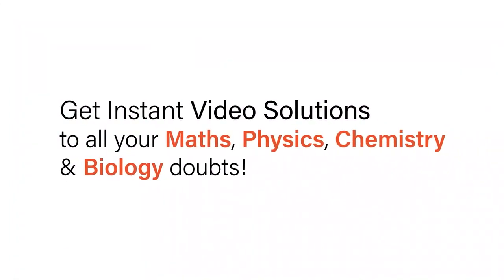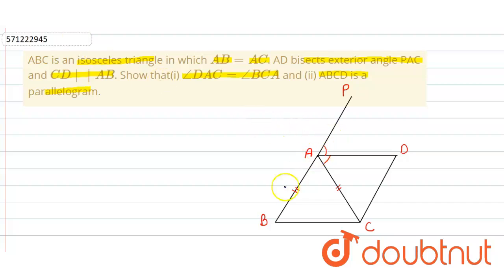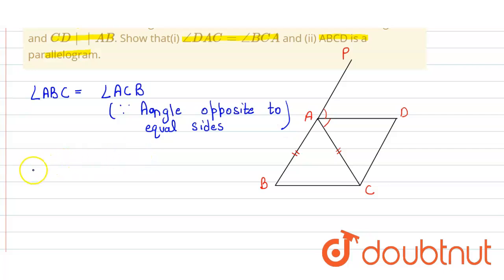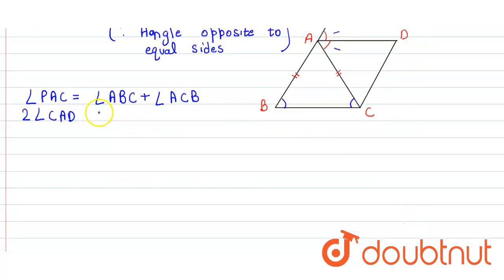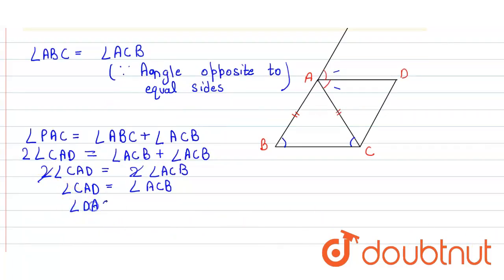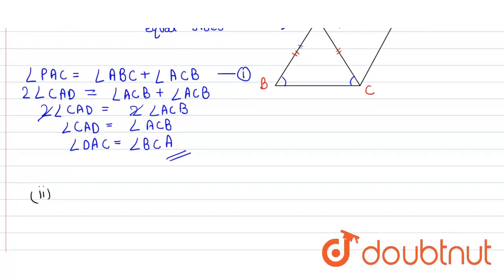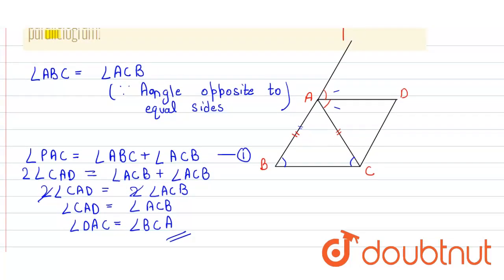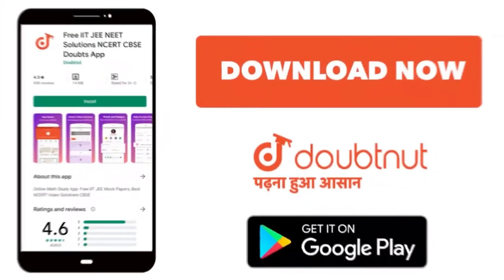ABC is an isosceles triangle inwhich A B =A C. AD bisects exterior angle PAC and C D ||A B. Show...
ABC is an isosceles triangle inwhich A B =A C. AD bisects exterior angle PAC and C D ||A B. Show that(i)/_D A C =/_B C A and (ii) ABCD is a parallelogram.
Class: 9
Subject: MATHS
Chapter: QUADRILATERALS
Board:CBSE

👉 Have Any Query? Ask Us.